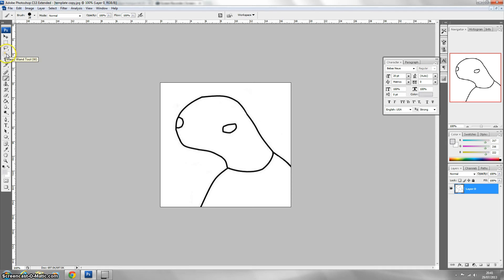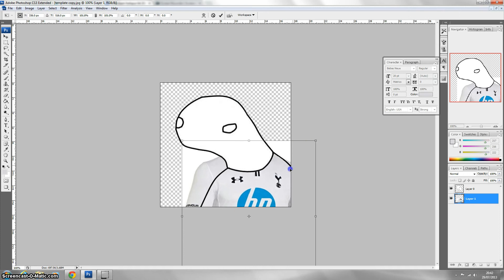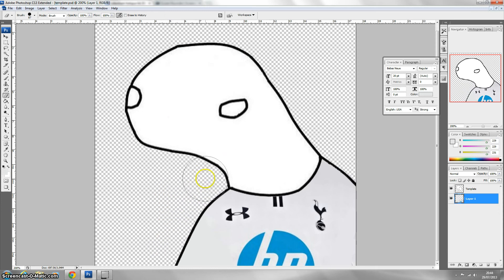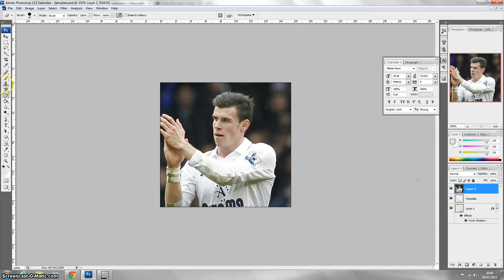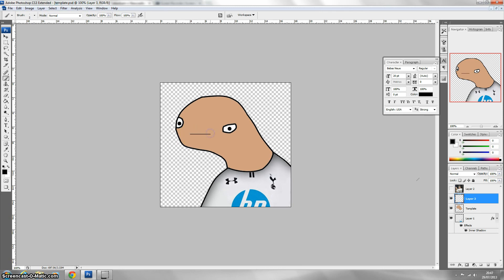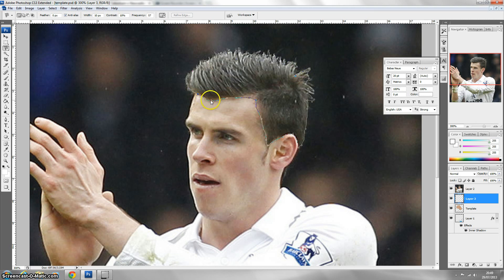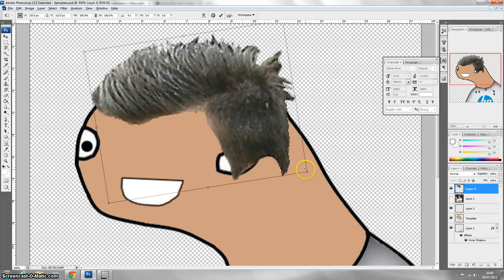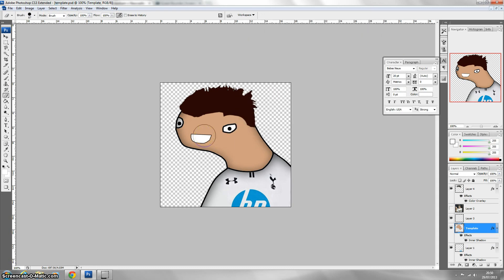How to make a Twitter Football Toon! | Photoshop Tutorial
Hello lads! This is a detailed and easy to follow tutorial on how to create a football toon avatar like mine!

What I used in this video:
Photoshop CS3